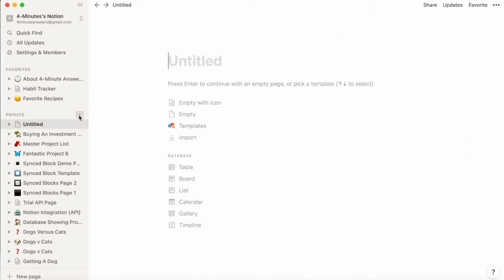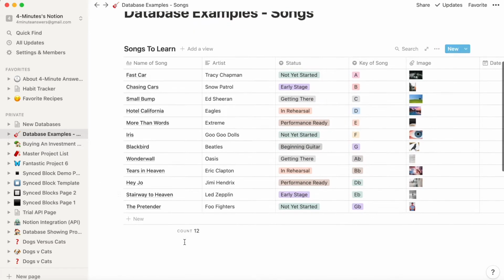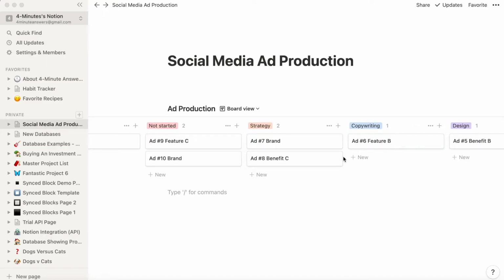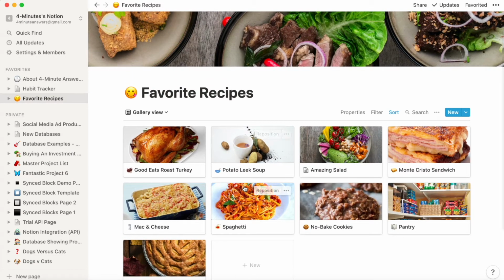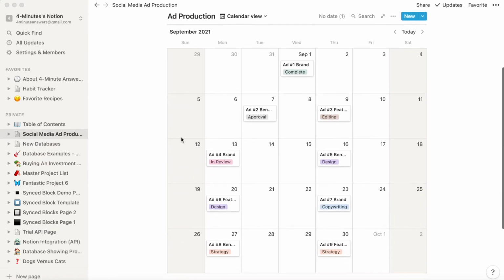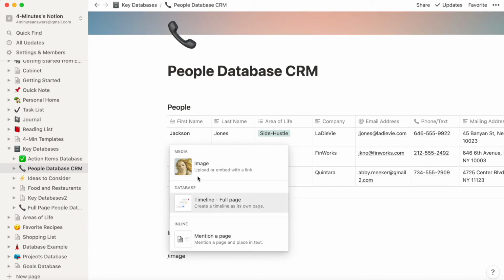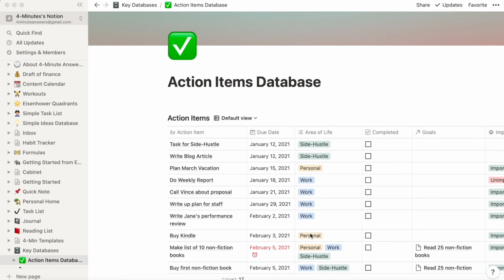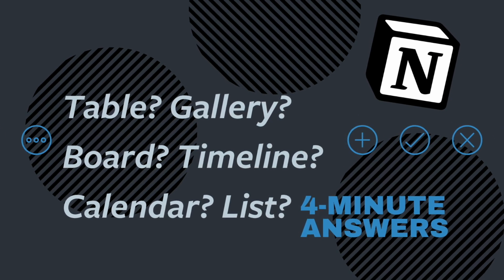All the DATABASE TYPES in Notion in 4 Minutes to Become a Notion Pro | Notion Tutorial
In this video, you will discover every database type that Notion offers -- and it offers all the database types you will likely ever need!  You'll see Tables, Galleries, Kanbans, Boards, Calendars, Timelines, Lists...and see when it makes sense to use each one.

We produce quick videos to help you go from Notion novice to Notion Pro.  We love Notion and if you don't have it, you can download it for free at notion.so.

We go through each DATABASE TYPE quickly in this video, but we have other videos with more detailed explanations of nearly every type of database in our library.

Credits: Video
Man at Computer Holding His Head: Alena Darmel via Pexels.com

Gear:
Apple MacBook Air M1
Quicktime for Screen Capture (installed in MacBook Air)
Apple Wired Headphones 3.5m Jack (old school) used as microphone

This means that if you click a link and buy a product, we get paid a little commission, but the price you pay is no different.  It just helps us out.  This means that an advertiser pays us a fee and we include their product or service in the video. When this happens, we clearly disclose a video has been sponsored.